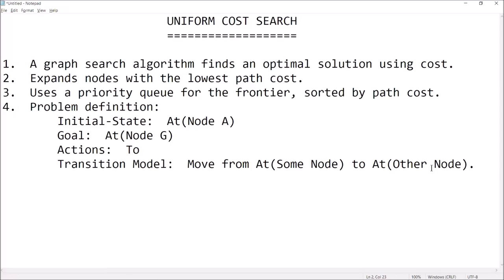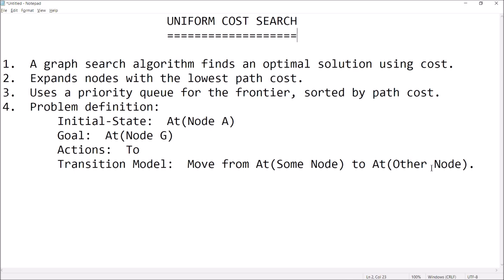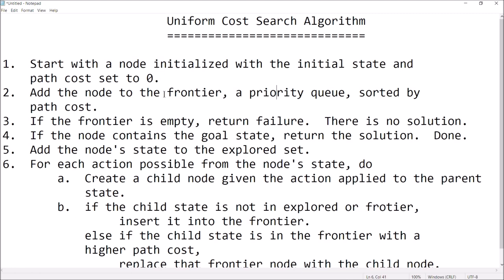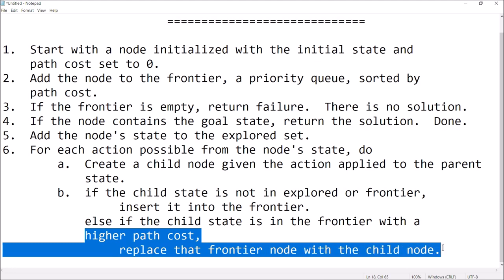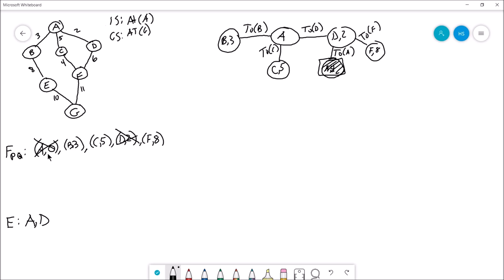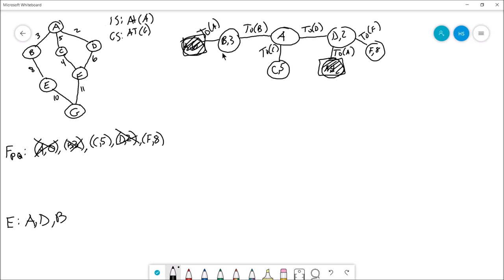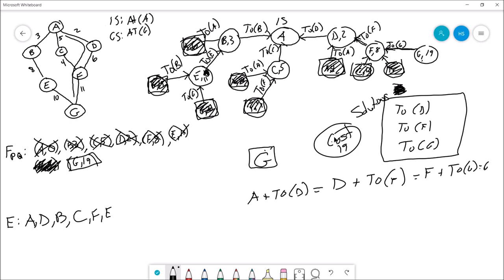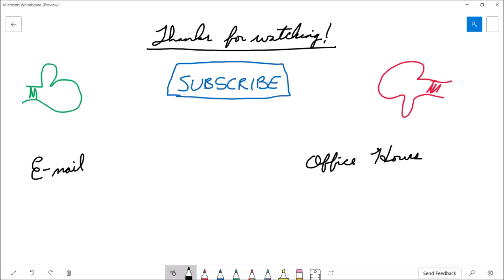Uniform Cost Search in Artificial Intelligence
The uniform cost search algorithm is a graph searching algorithm that attempts to find the optimal solution according to some cost function.

1.  A graph search algorithm tries to find an optimal solution using cost.
2.  Expands nodes with the lowest path cost.
3.  Uses a priority queue for the frontier, sorted by path cost.
4.  Problem definition:
 Initial-State:  At(Node A)
 Goal:  At(Node G)
 Actions:  To

 Transition Model:  Move from At(Some Node) to At(Other Node).

The algorithm is used by goal-based agents to search for a solution within a particular environment.  Once the solution is found, it is then executed.